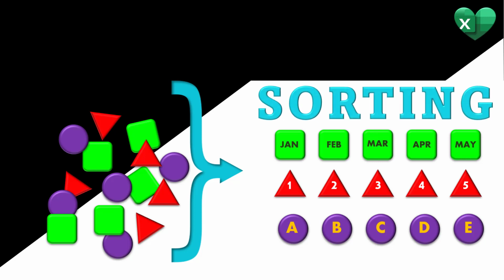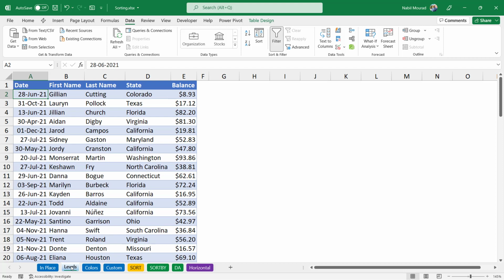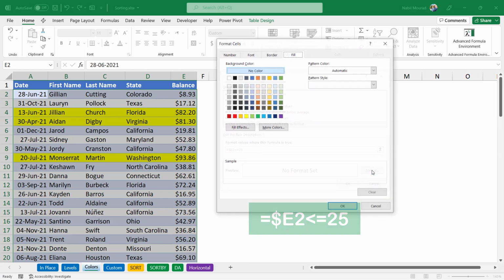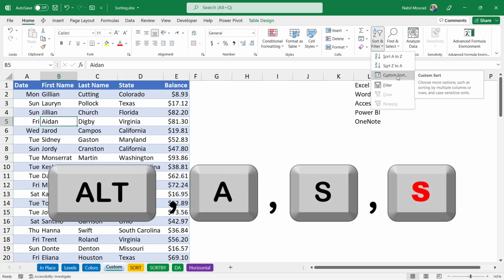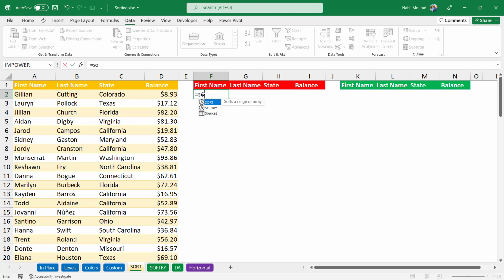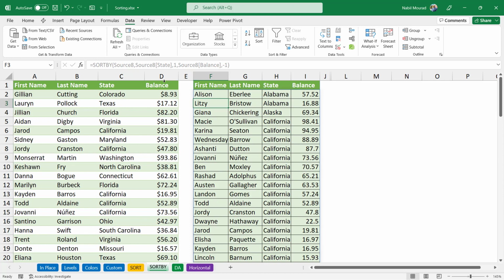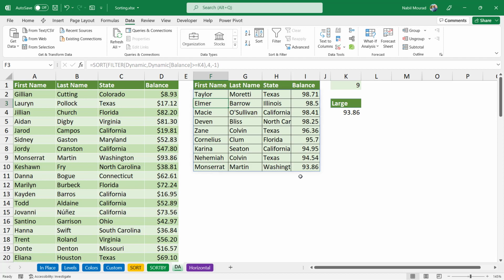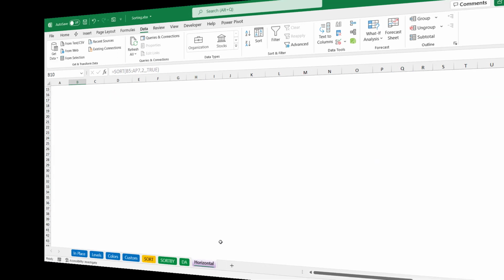SORT IN PLACE - SORT and SORTBY ... Excel Sorting Course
Sorting is one of the powerful, yet simple analytical tools in Excel.
Like other excel tools, sorting has dramatically evolved recently.

In this tutorial I cover the sorting functionality in details, to sort in place, as well as the SORT and SORTBY Dynamic Array functions in Excel.
## Coming Soon ##